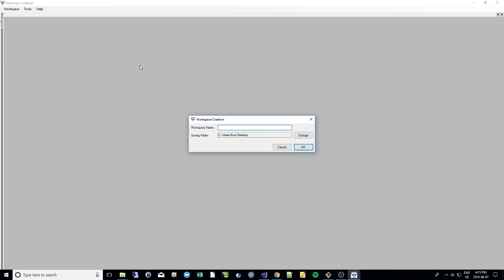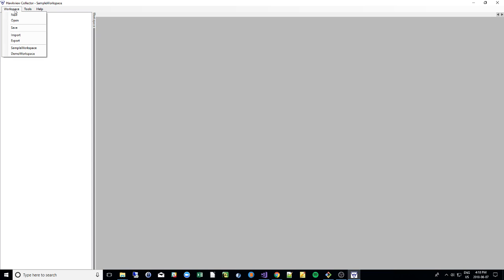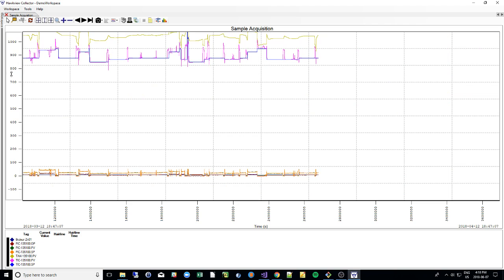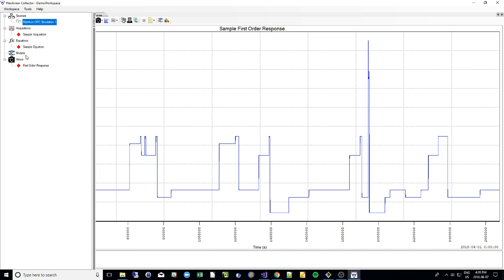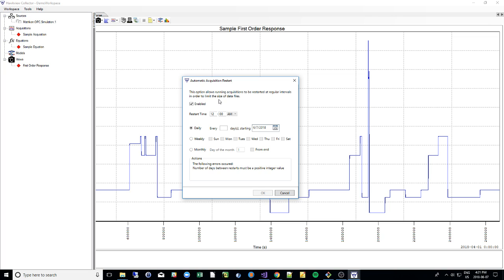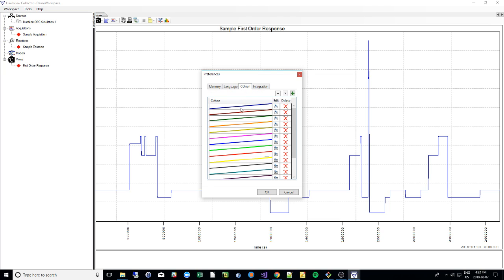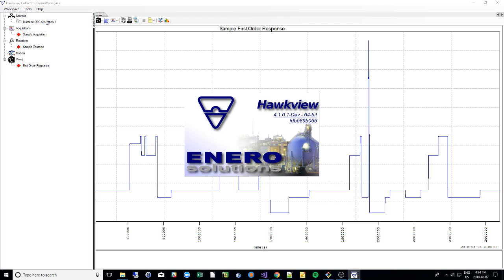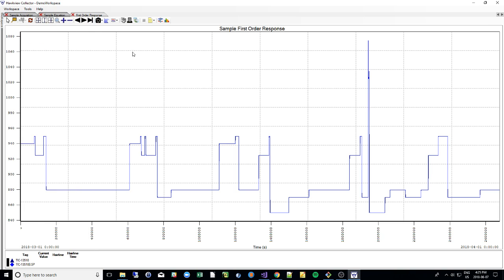01 - Navigating Hawkview Collector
Introduction to Hawkview Collector and a quick overview of how to navigate the software.